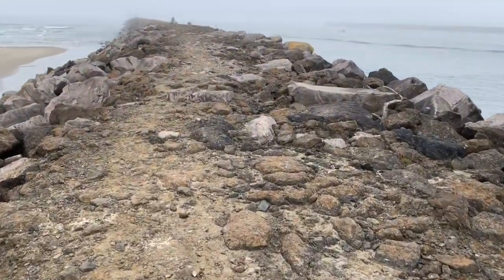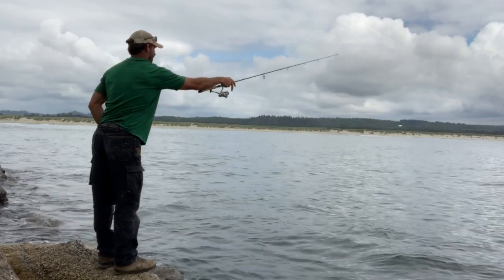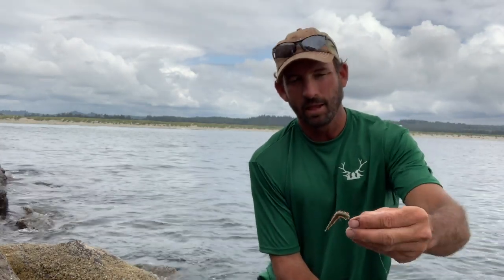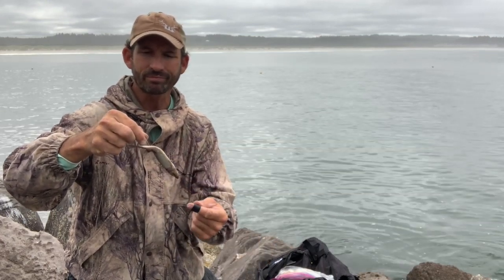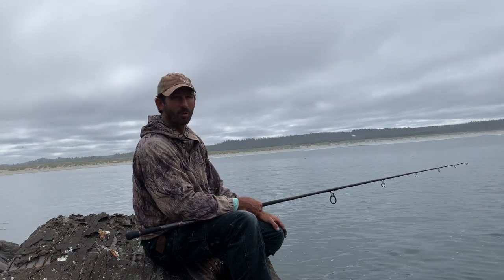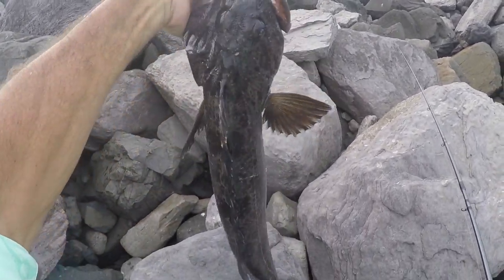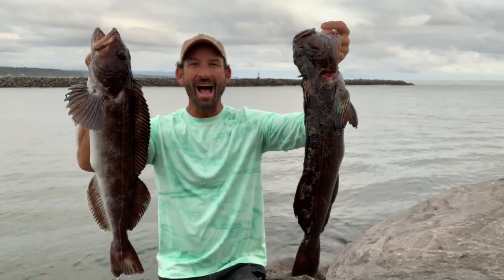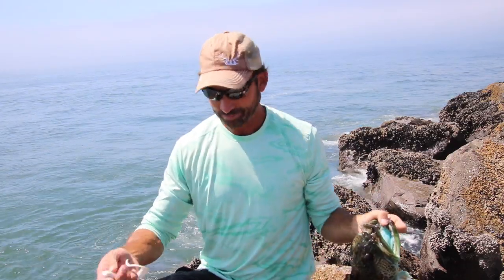Jetty Fishing for Lingcod, Newport Oregon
Scott and the Silhouette Crew are back in Newport Oregon jetty fishing for sea bass and lingcod. But on this trip, the crew is primarily targeting ling cod and how to catch them on not only the South Jetty, but the North Jetty as well. Scott shares some great tactics on how to catch them with both the dead stick method and with plastics.

Gear used:
Penn Fierce 6000 Spinning Reel
Penn Battalion Spinning Rod
Berkley Big Bame Trilene 40 lb. monofilament
Berkley Gulp Sand Worm Grubs
1/4 ounce jig heads
Weighted Stick Slip Bobbers
Knot Bobber Stoppers
5/0 Gamikatzu Octopus Hooks
5/0 - 1 Ounce Jig Heads

Get social with us on Facebook and Instagram to catch up on current adventures and we would love to see and hear about your adventures as well.